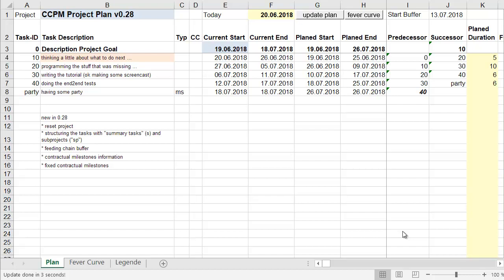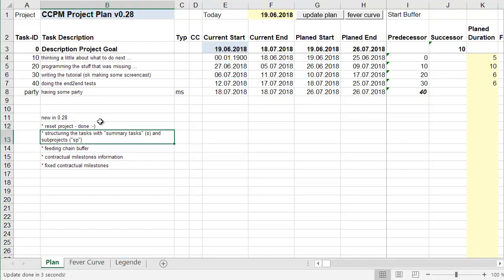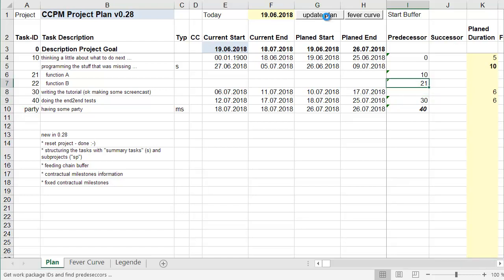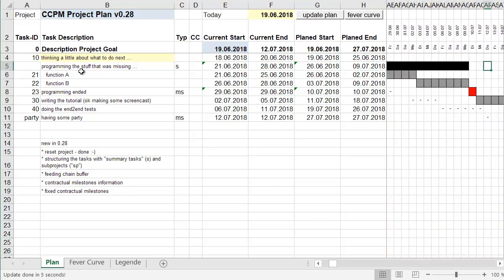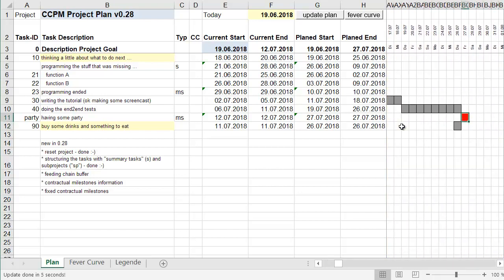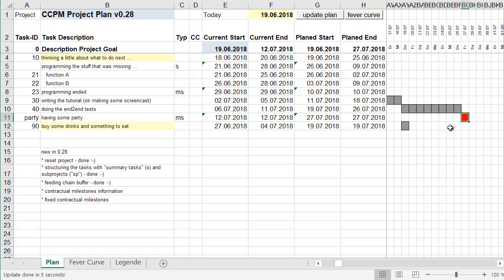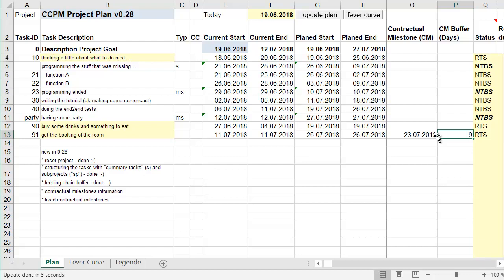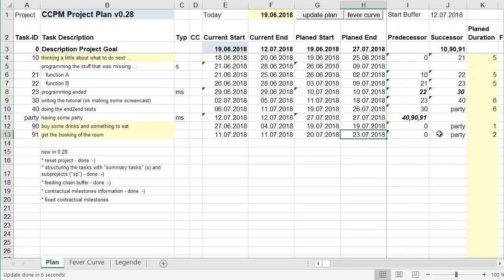HowTo deal with Extended Features (typically not necessary) like Milestones and Feeding Buffer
Download/request the newest version - it's free - a whole project management systems (planning and execution:

Table of Content: Part 3 "The full story of Execution Management"
* reset projects
* structuring the project in "summary tasks" or "sub-projects"
* feeding chain buffer/offset
* contractual milestones
* fixed contractual milestones